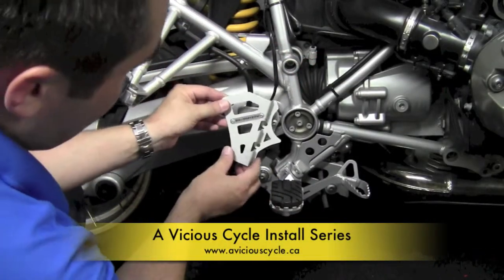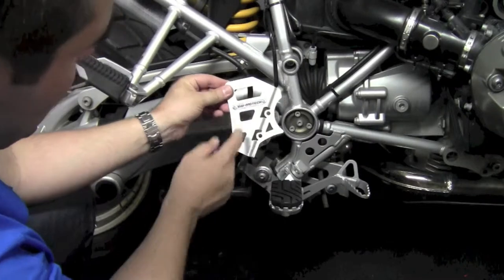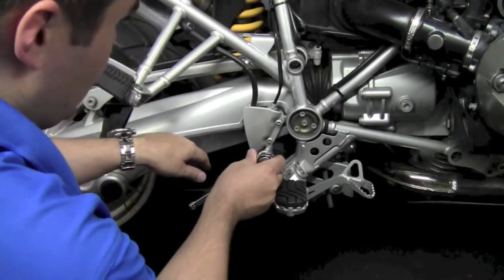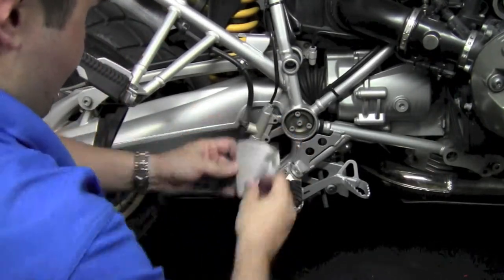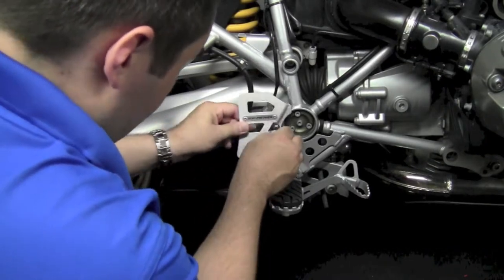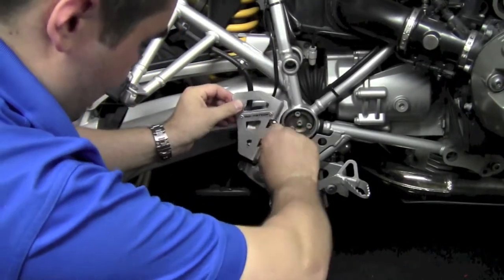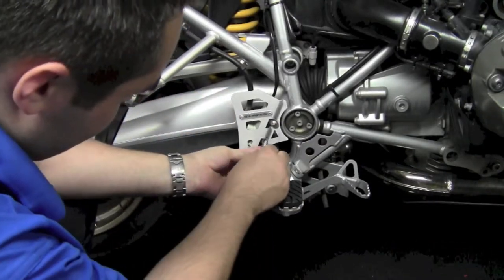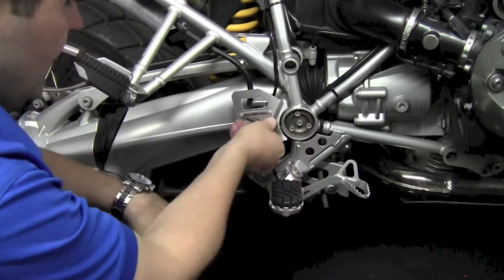SW-MOTECH Rear Brake Master Cylinder Guard BMW R1200GS '08-'12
A Vicious Cycle mounts a SW-Motech Rear Master Cylinder Guard to a BMW R1200GS. Our part number for this item is BPS.07.175.10000.S. This guard protects the rear master cylinder from impact and normal wear from boot heels equally as well. Constructed of lightweight high strength laser cut and precision bent aluminum with a brushed silver finish.